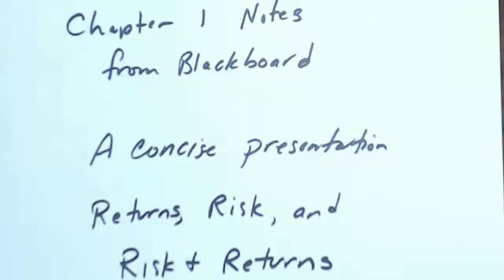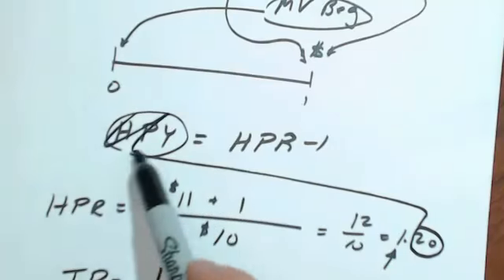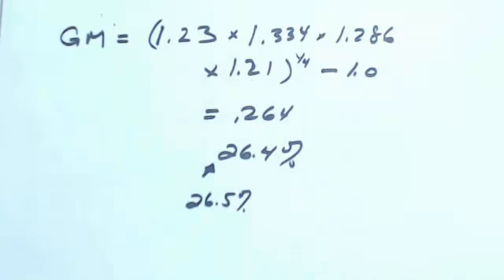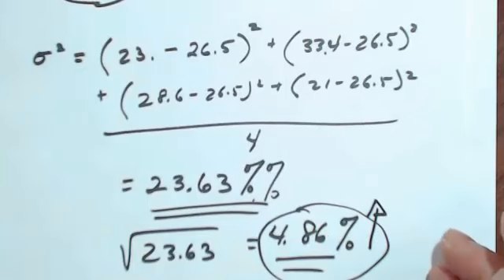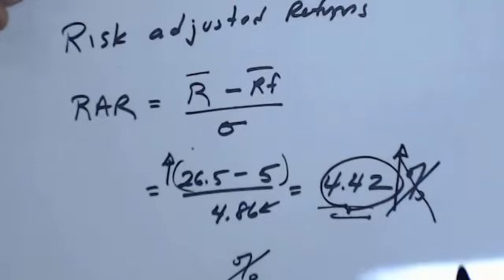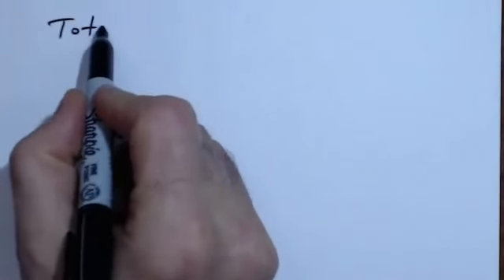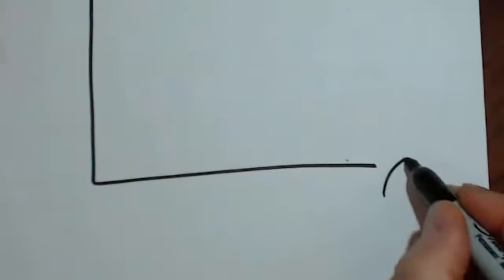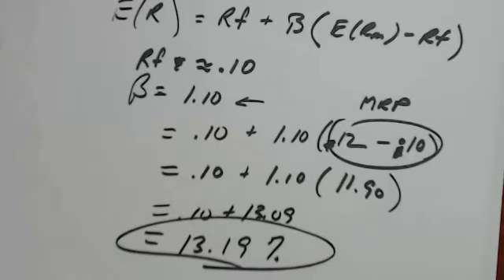Chapter 1 MBA 627